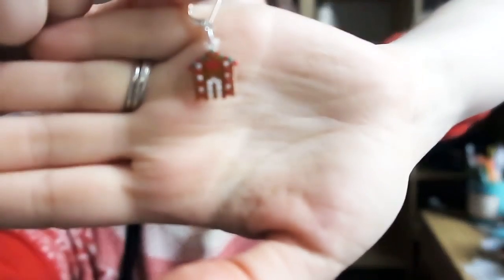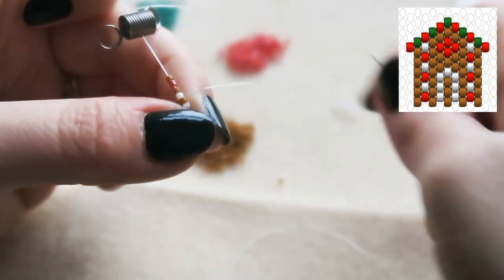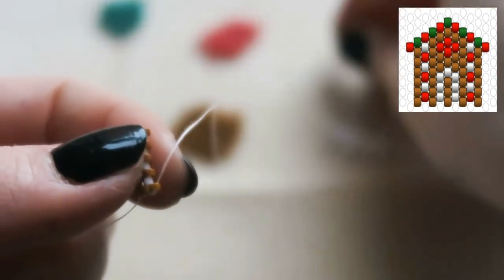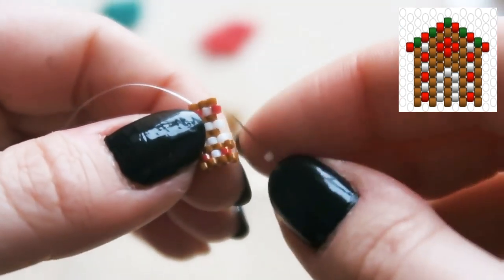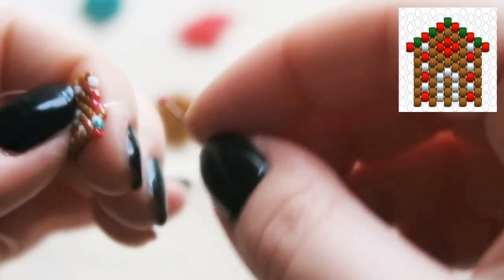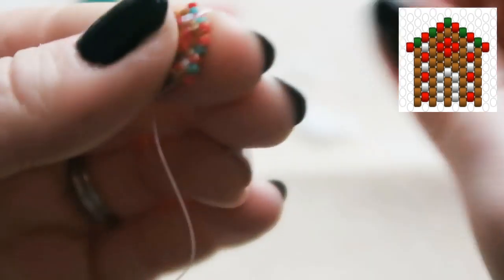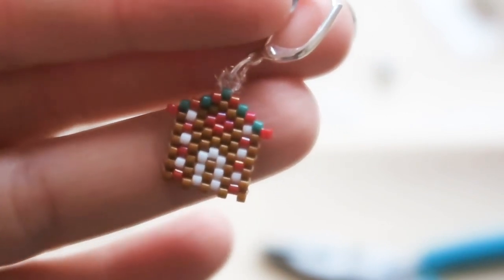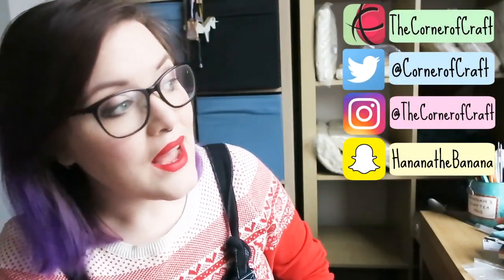Gingerbread House Bead Weaving Tutorial ¦ The Corner of Craft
Bit of a different Vlogmas today. I have a bead weaving tutorial for you all. It's been a while since I last posted one of these (2.5 years in fact!) so thank you for waiting so patiently.

Get your hands on some stitch markers and Chromatic Yarns

To make this, you will need:
Nymo Beading Thread
Size 10 beading needle
Scissors
Bead Stopper
Size 11 Miyuki Delica Beads - DB2110 Opaque Toast
Size 11 Miyuki Delica Beads - DB0214 Opaque Red Lustre
Size 11 Miyuki Delica Beads - DB2127 Opaque Spruce
Size 11 Miyuki Delica Beads - DB0200 Opaque White

** This tutorial is for personal use only. You do not have my permission to sell anything you make using this tutorial, even if you change what colours you use. Thanks for understanding**